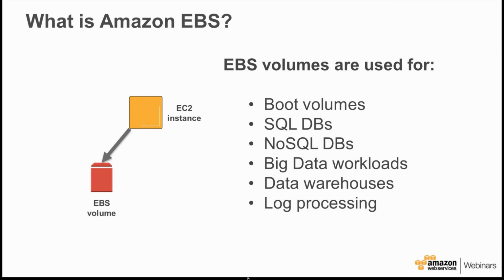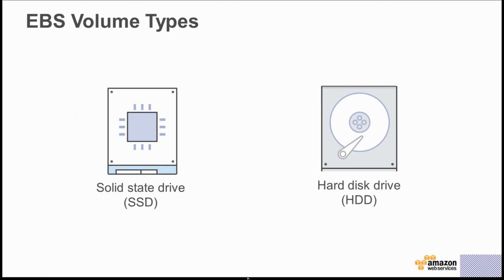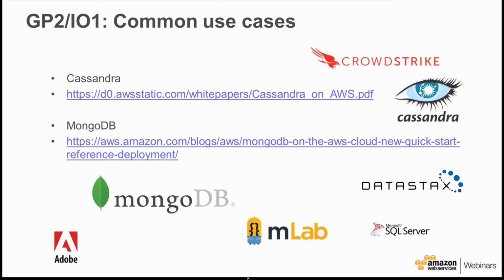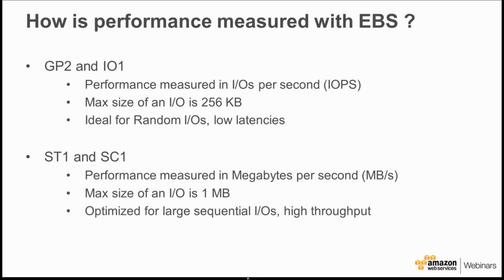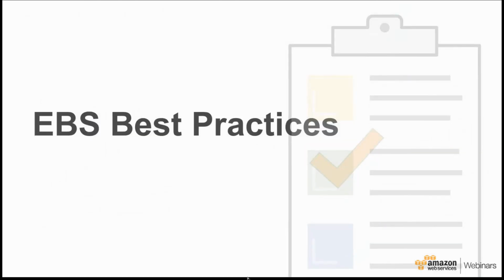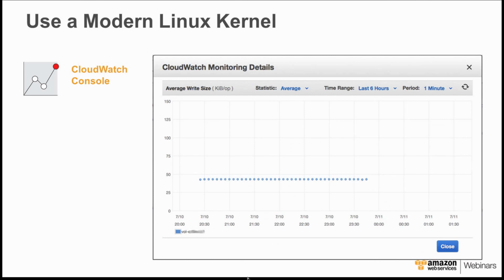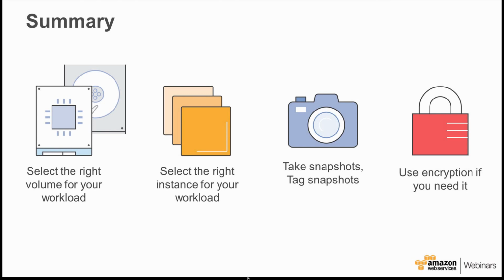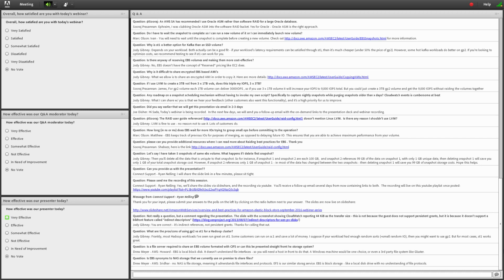Overview and Best Practices for Amazon Elastic Block Store - September 2016 Webinar Series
Amazon Elastic Block Store (Amazon EBS) provides persistent block level storage volumes for use with Amazon EC2 instances. In this technical session, we present the differences between the types of Amazon EBS block storage so that you can best understand which storage type to use for your different application deployments. We discuss how to maximize Amazon EBS performance with a special eye towards low-latency and high-throughput applications. We discuss Amazon EBS encryption and share best practices for Amazon EBS snapshot management. Throughout, we share tips for success.

Learning Objectives:
• Learn about the latest updates to EBS
• Learn about best practices for using EBS.